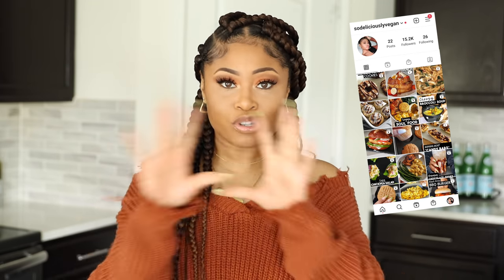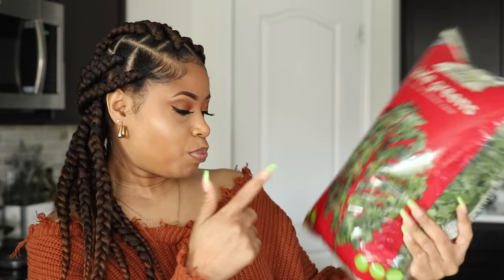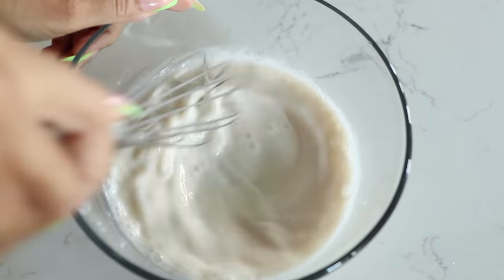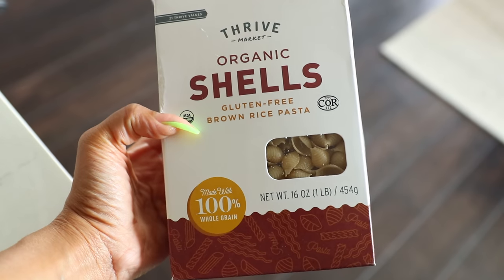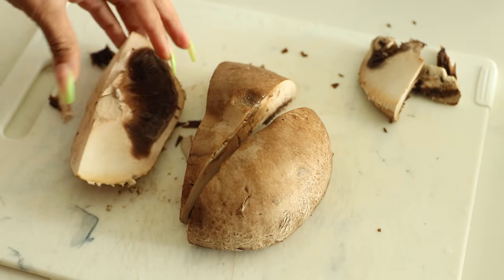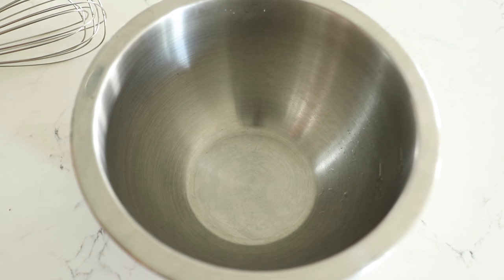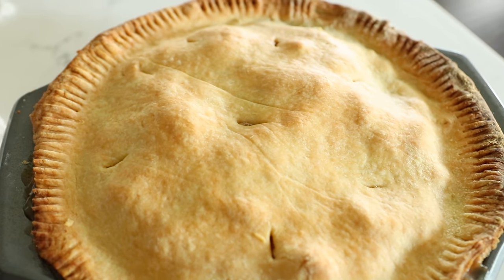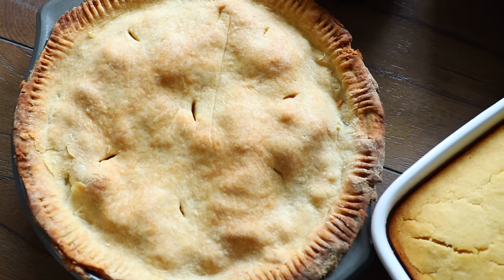How To Make VEGAN SOUL FOOD (Tasty AF!) 😋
Today I’m whipping up some finger-licking soul food classics VEGAN STYLE!

0:00 Intro
02:31 Seasoned Greens
04:59 Buttermilk Cornbread
05:58 Garlic Mashed Potatoes
08:01 Vegan Mac 'N Cheez
08:56 Vegan Fried Chik'n
11:00 Full Meal
12:02 Classic Apple Pie Dessert
16:19 Outro